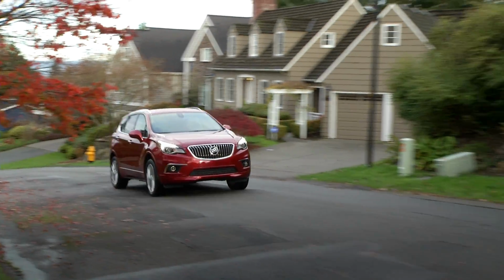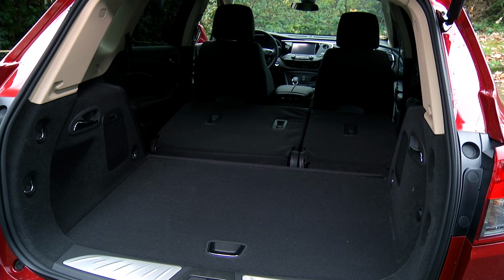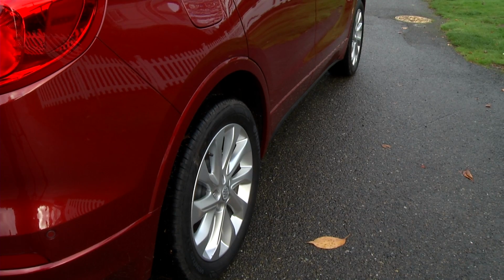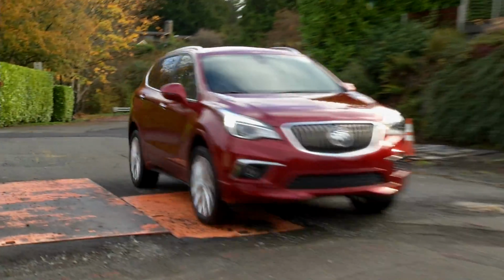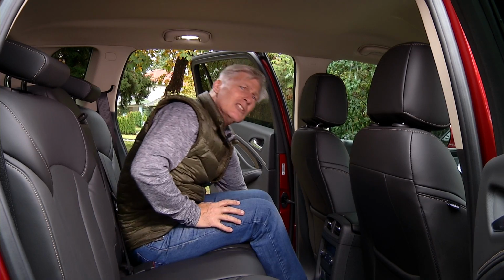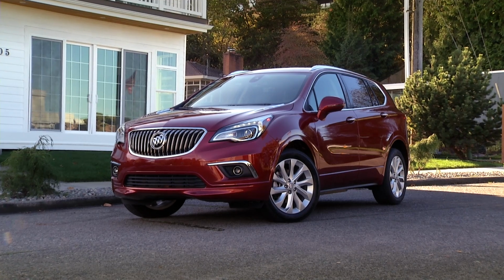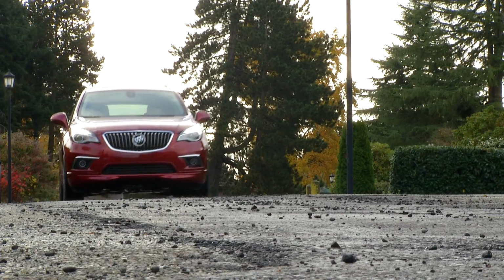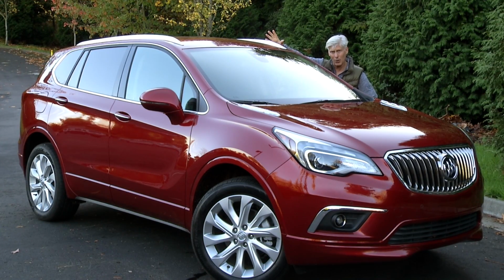2017 Buick Envision Premium AWD Car Review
Buick’s Envision might seem like any other crossover available in the U.S. but its story is unique. It’s the first mainstream vehicle brought to our shores from China. Tom Voelk reviews the Envision Premium AWD version.